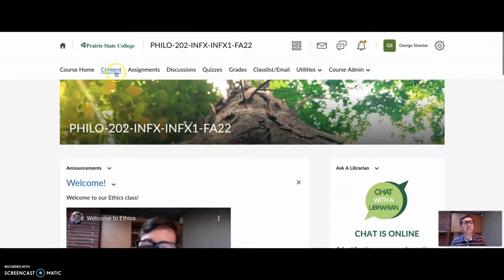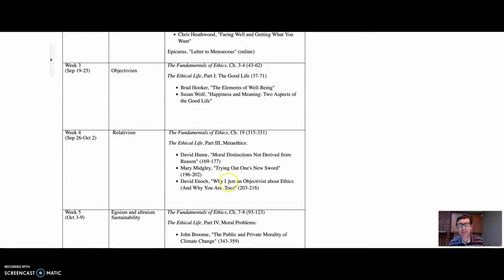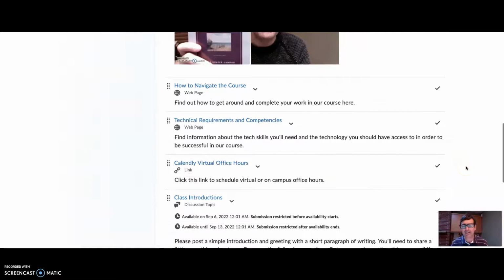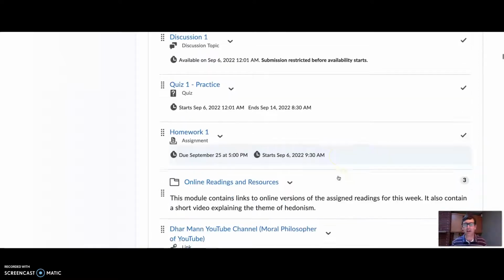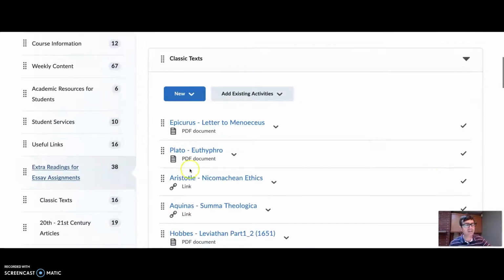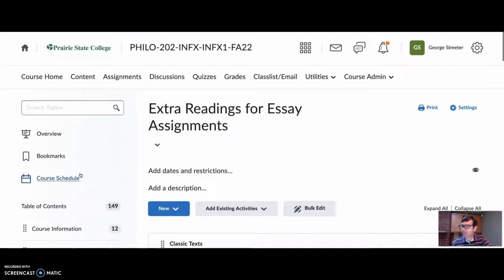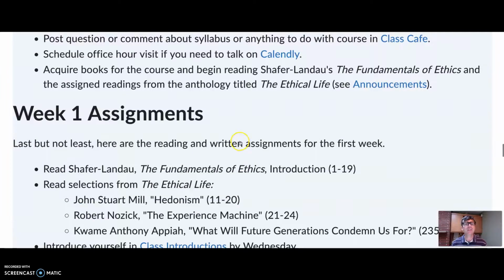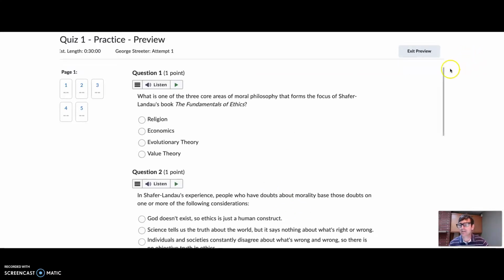Navigating the D2L Shell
This video explains how to navigate the D2L shell for this course.